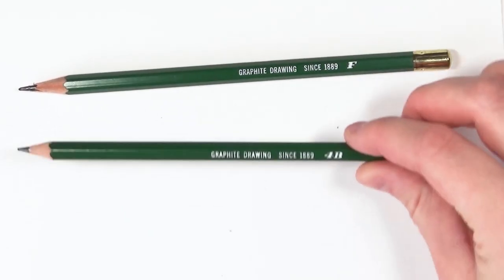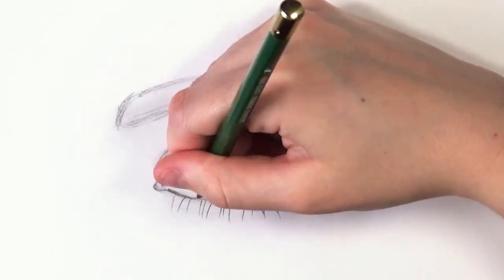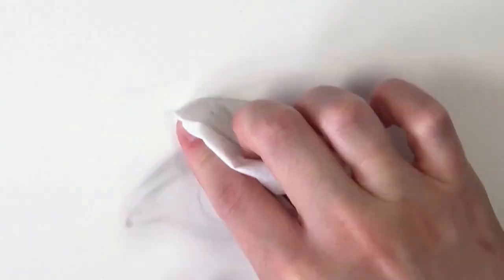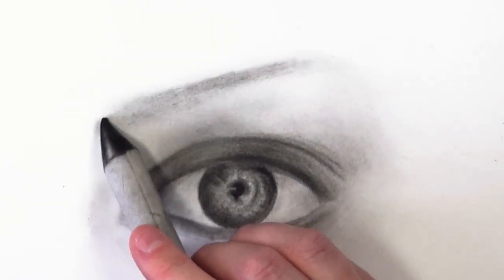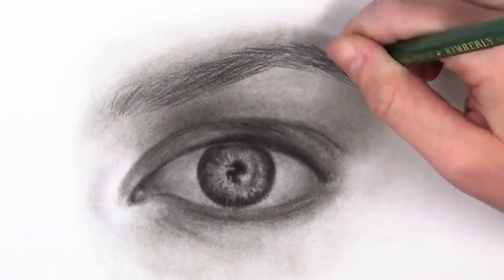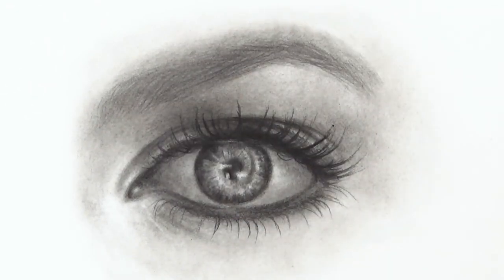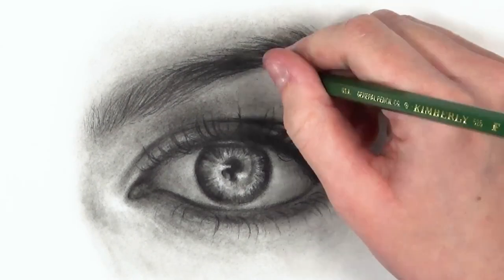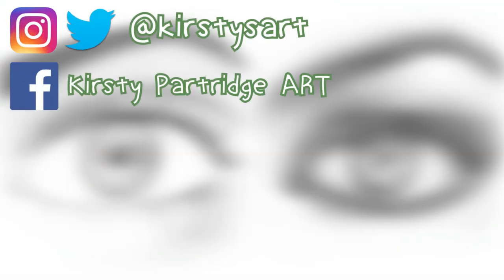DO'S & DON'TS: How to Draw Realistic Eyes | Step by Step Drawing Tutorial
Want to create drawings you are proud of? Get your FREE guide '10 Steps to Better Artwork'

Today I am demonstrating some common mistakes beginners make when drawing eyes and how you can fix them.
MATERIALS USED:
Derwent Graphic pencils

Generals charcoal pencils

Generals Kimberly xxb pencil

Eraser for highlights

Improve your drawings and to make your drawings look more realistic. I am drawing these eyes in graphite and charcoal pencils. I will talk you through step by step how to draw a realistic eye. I hope you find this drawing tutorial useful!

 I have also done tutorials on drawing realistic eyes in coloured pencil.